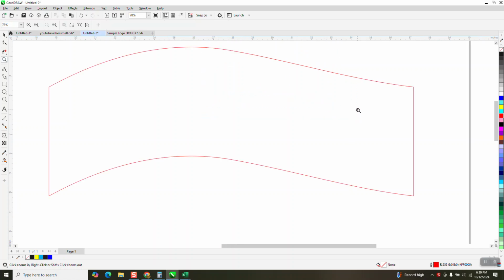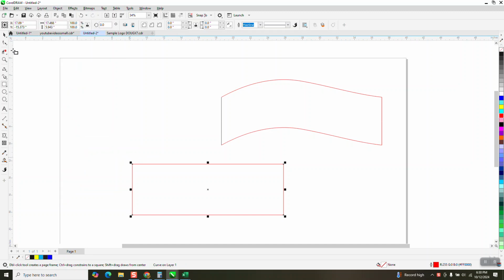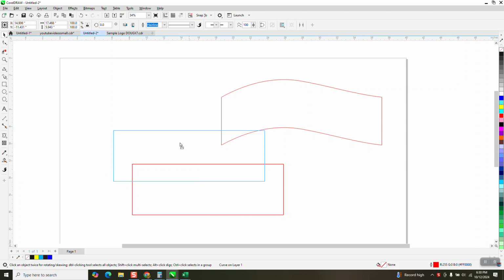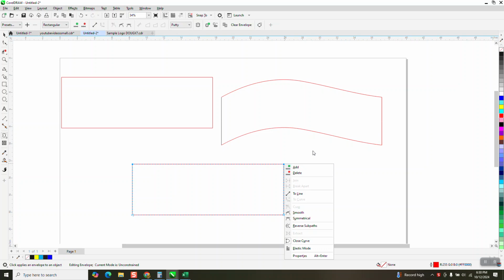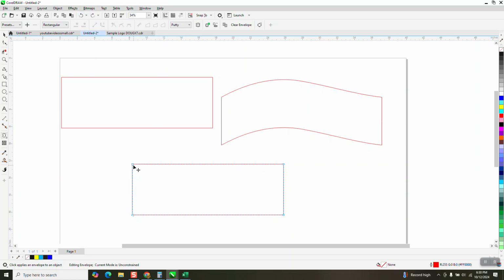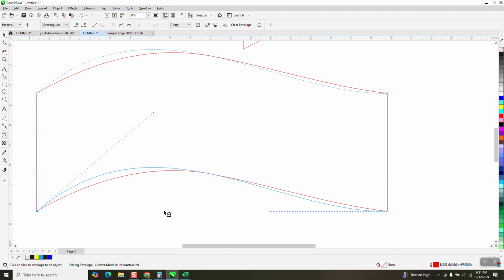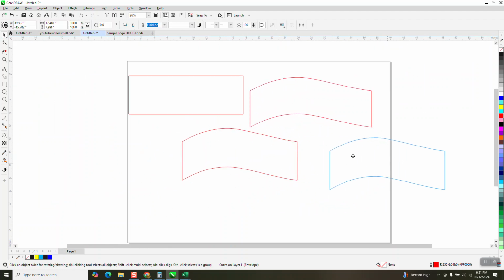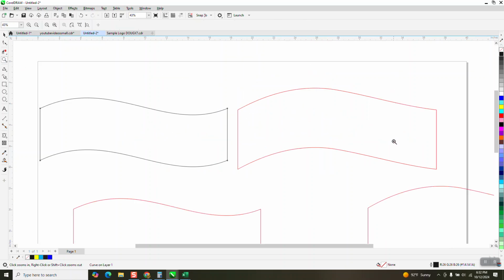Corel Draw Tips & Tricks Make this Shape two ways Part 2